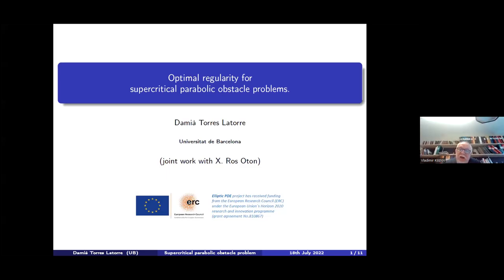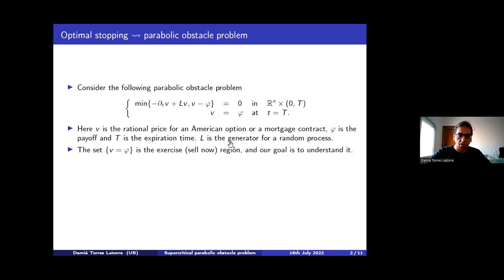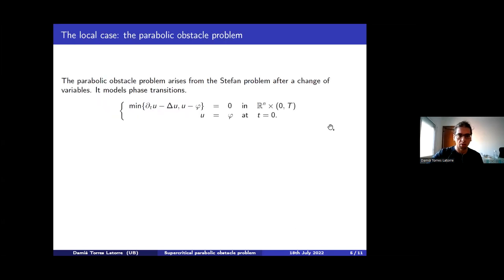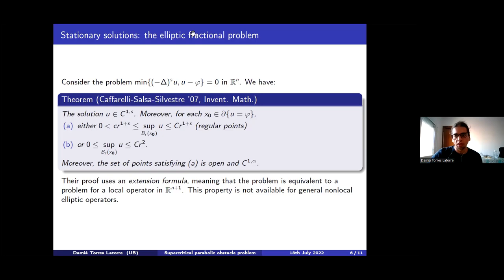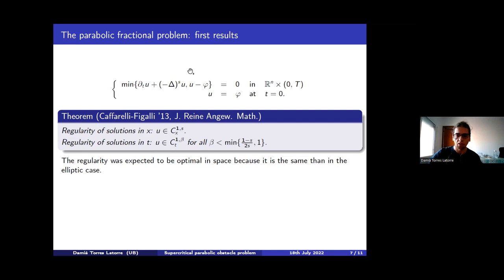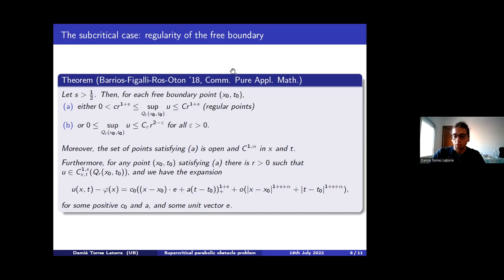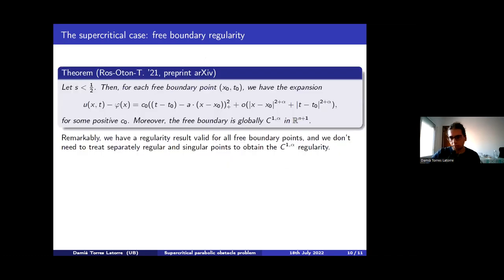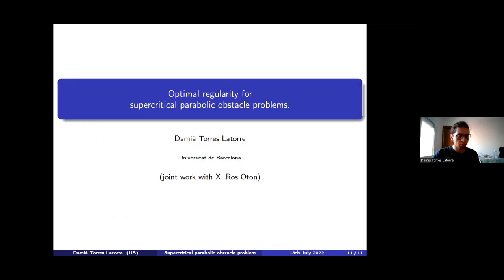D. Torres-Latorre | Optimal regularity for supercritical parabolic obstacle problems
Damia Torres-Latorre (Universitat de Barcelona)
Optimal regularity for supercritical parabolic obstacle problems